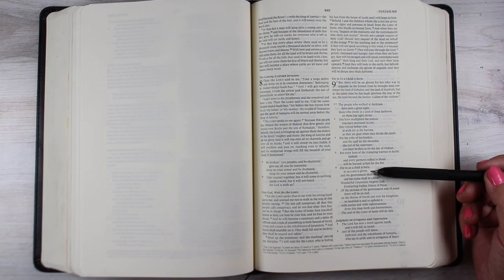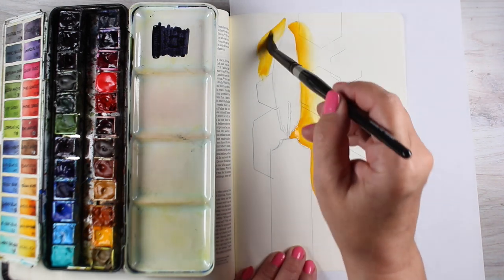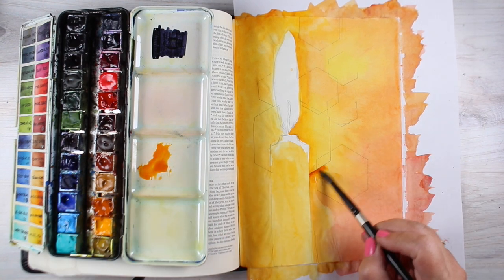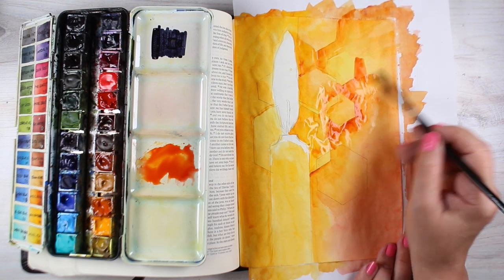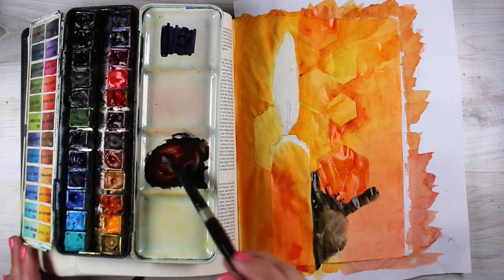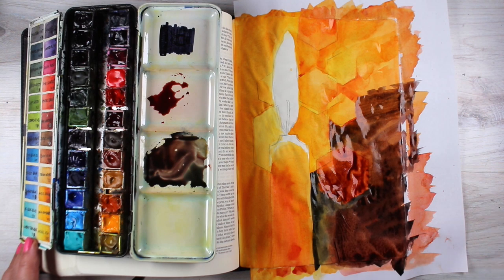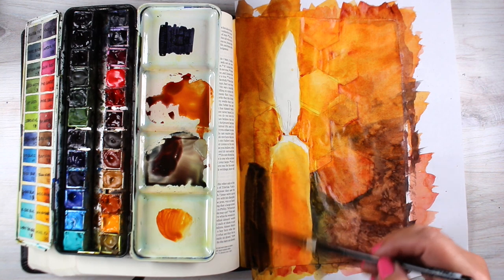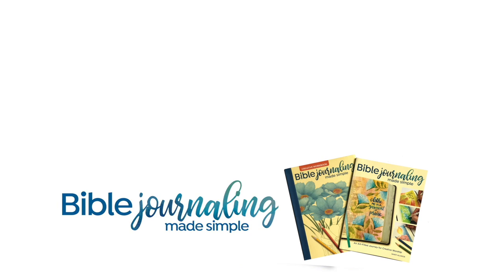Advent Series Week 1, 2019: Wonderful Counselor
While the study I'm doing is on Isaiah 9:6, each of the videos in this series is inspired by one of the titles of Jesus...this one is Wonderful Counselor. My pastor recently talked about how Jesus knows our condition (the man by the pool, whom He asked "do you want to be made well?"). He knows so much more than we ever will, so knowing what's at the heart of our issues works better than us guessing! The Lord gave me "REVEAL" as a word to meditate and pray on this season, so I'm asking Him to reveal my true condition as I prepare my heart for Christmas.

SCRIPTURE:
For to us a child is born,
    to us a son is given,
    and the government will be on His shoulders.
And He will be called
    Wonderful Counselor, Mighty God,
    Everlasting Father, Prince of Peace.
Isaiah 9:6